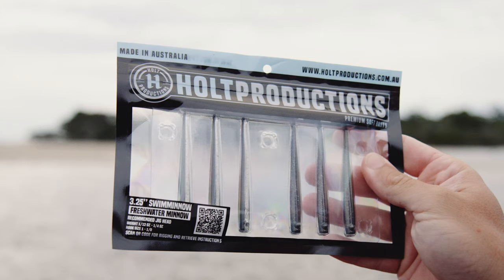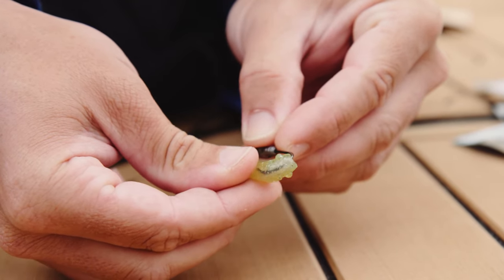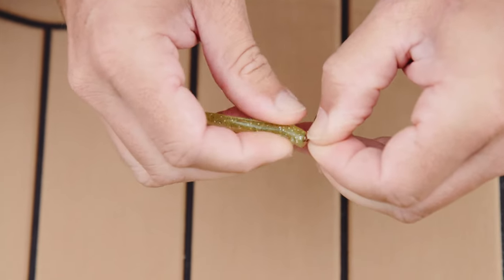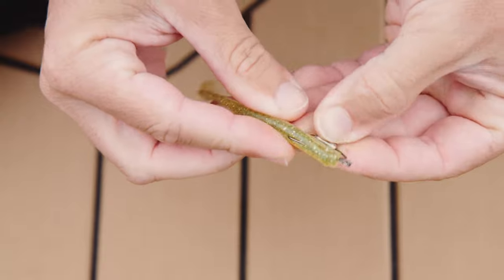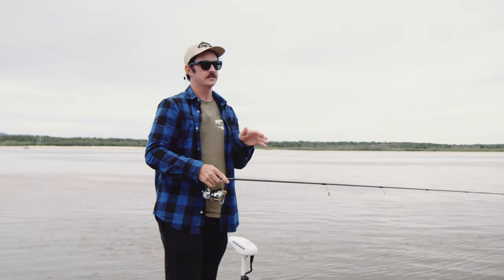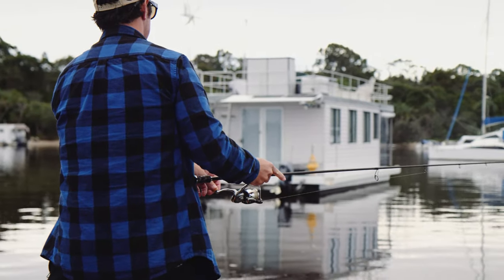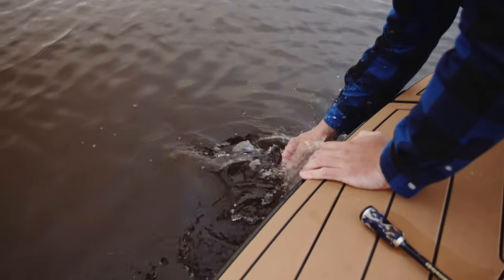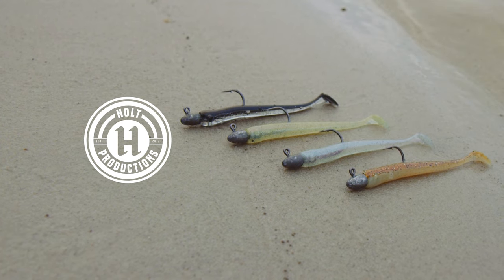How To Fish And Rig The New HOLTPRODUCTIONS SWIMMINNOW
How to rig and retreive the HOLTPRODUCTIONS SWIMMINNOW
New lures dropping Friday June 3rd